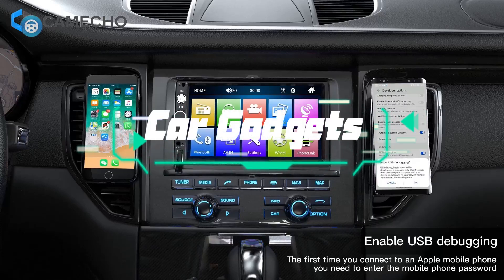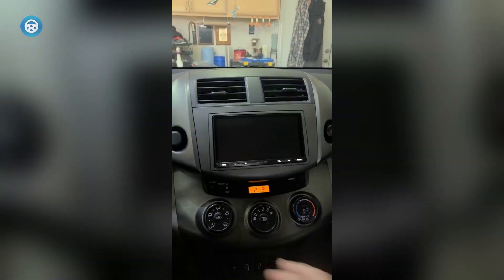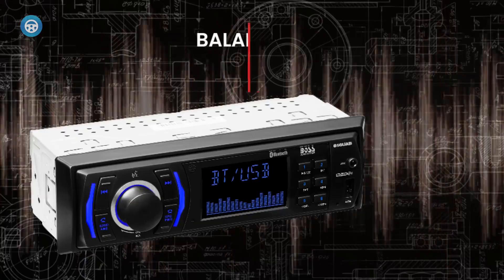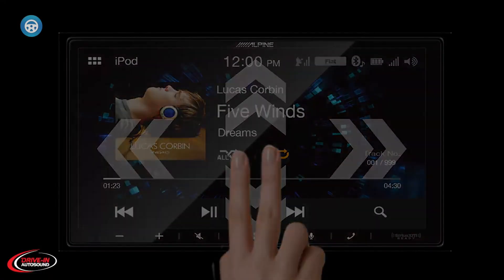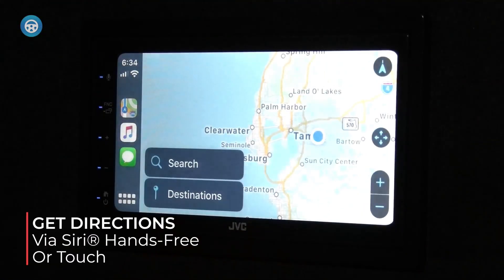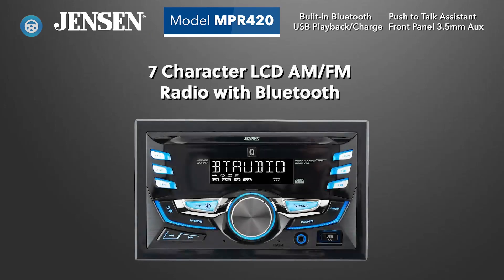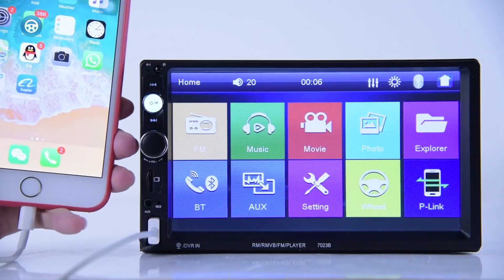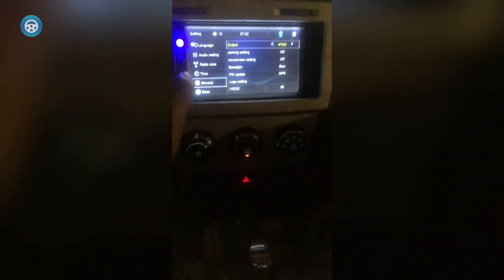6 Best Car Stereos of 2024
➜ Links to the Best Car Stereos listed in this video:
✅1.Sony Car Stereo
✅2.BOSS Audio Systems Car Stereo
✅3.Alpine iLX-W650
✅4.JVC KW-M56BT Android Auto in-dash unit

Table of Contents:
00:00​​ - Introduction
00:25 - 1.Sony Car Stereo
01:10 - 2.BOSS Audio Systems Car Stereo
01:57 - 3.Alpine iLX-W650
02:55 - 4.JVC KW-M56BT Android Auto in-dash unit
03:34 - 5.Jensen Car Stereo
04:23 - 6.CAMECHO Car Stereo

Car stereos have come a long way from static-y AM radio to the infotainment hubs they are today. Car stereos have become one of the more important options to consider when purchasing a car or upgrading the existing setup in your vehicle. Smartphone integration is also a key factor, and with that evolution, car stereos have become more than just something that plays tunes while driving.